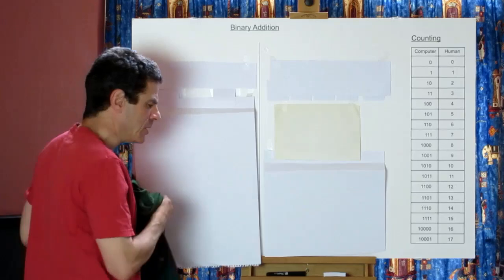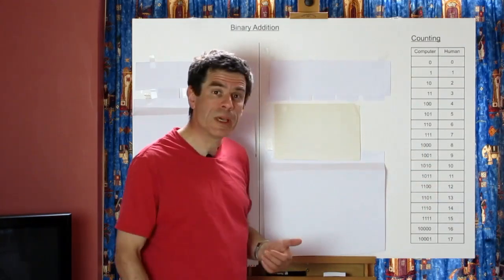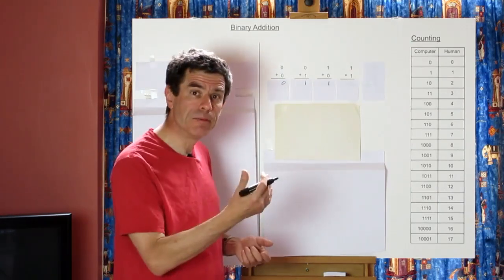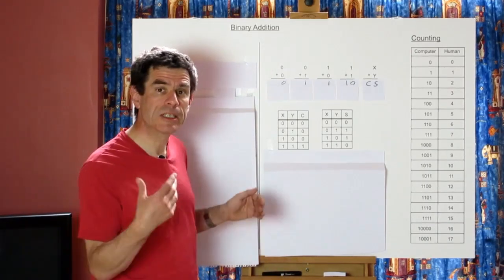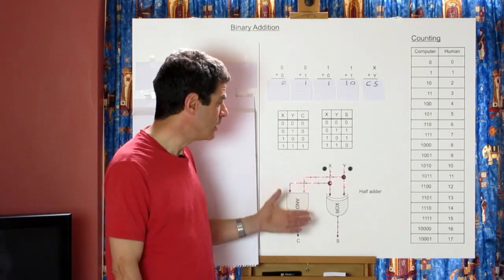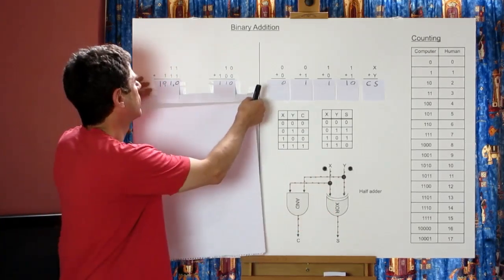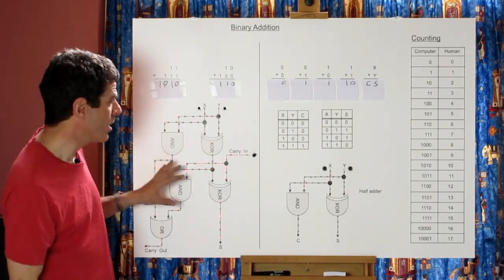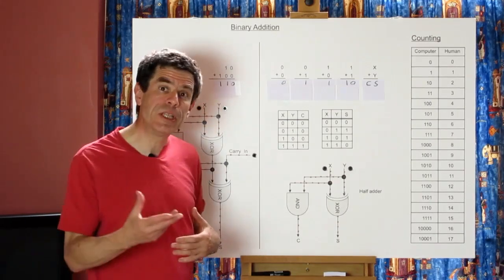SS7 : Numbers and Arithmetic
This is one of a series of videos (in progress) explaining how the Megaprocessor works.
#7: Here we look at how computers represent numbers, i.e. the binary system. We then look at how the simple logic functions we have can be used to add numbers.